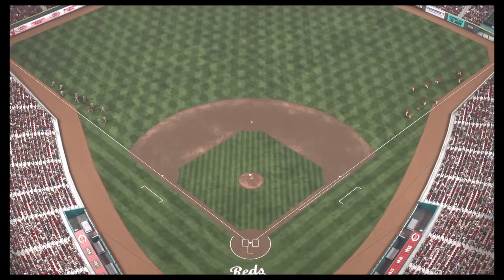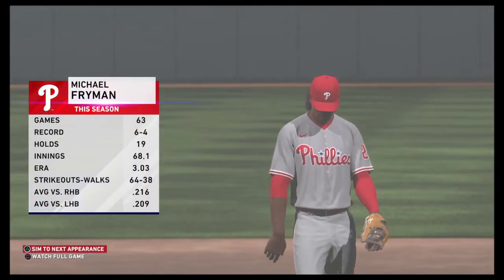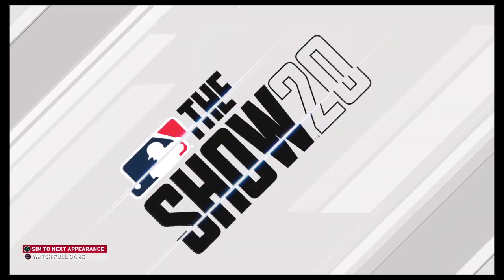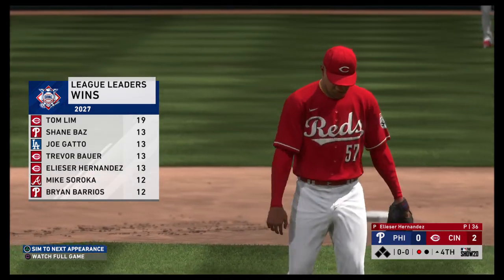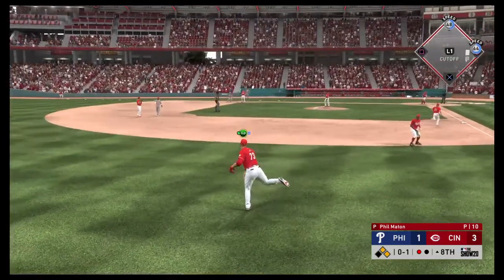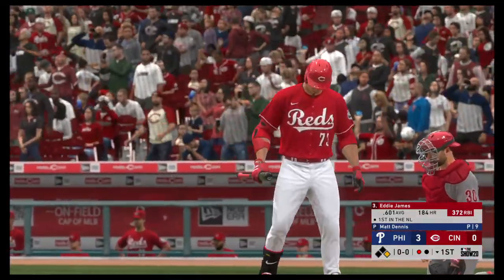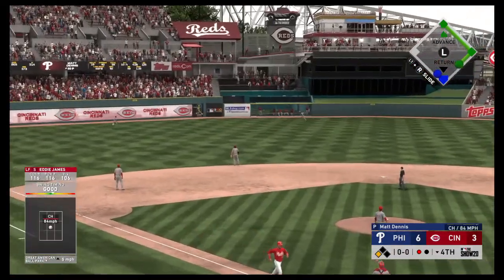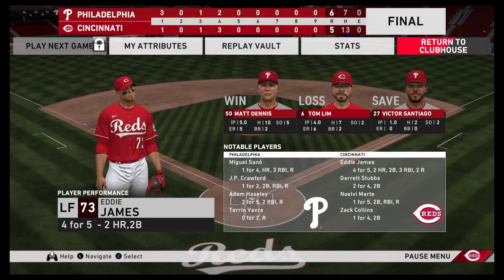4 Games Vs. Philadelphia Phillies {3-1} {92-39}